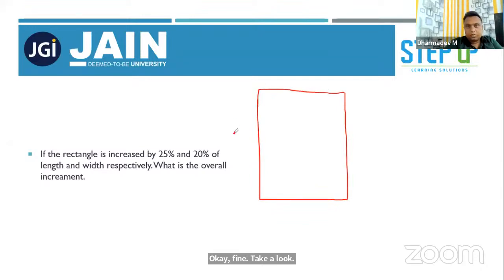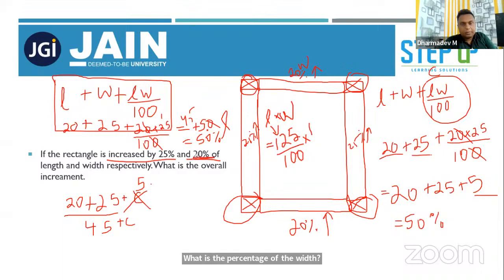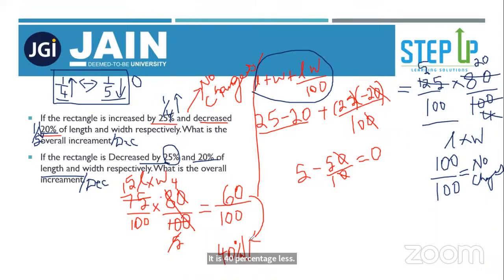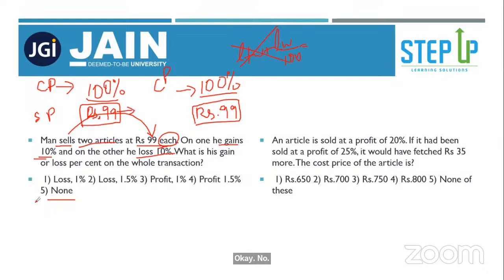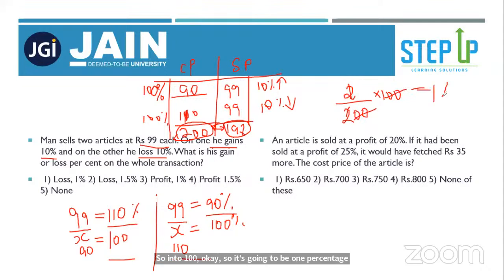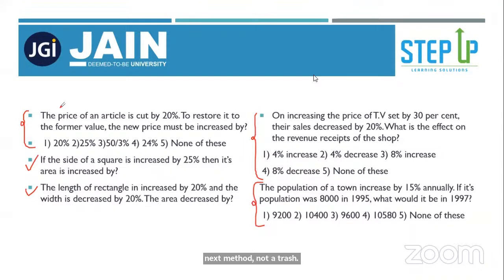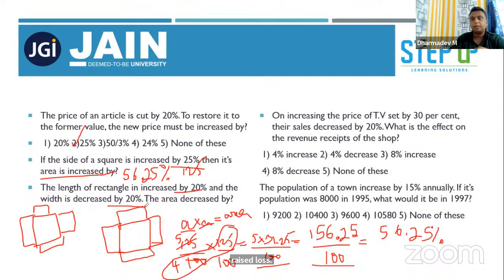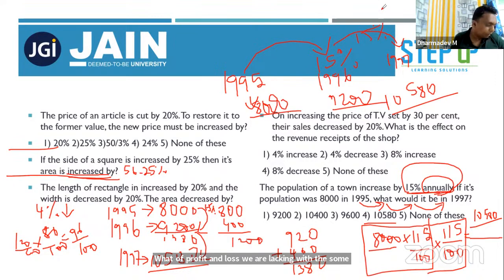PRAGATII 2023 Free Classes_Sponsored by Jain University